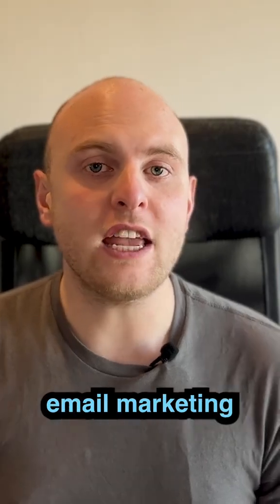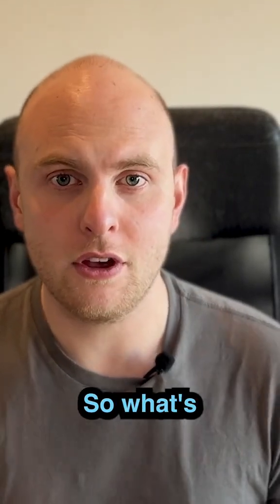Follow this blueprint to start email marketing